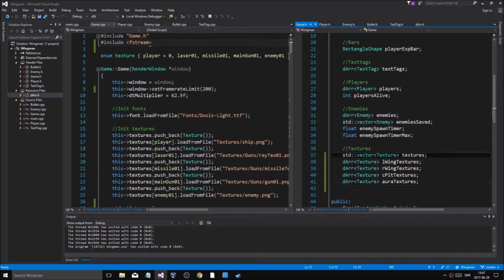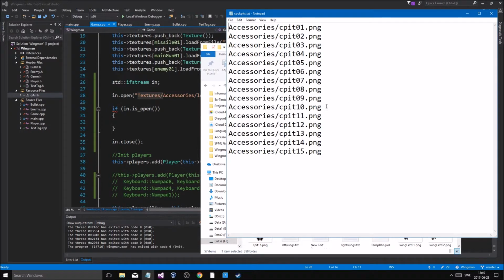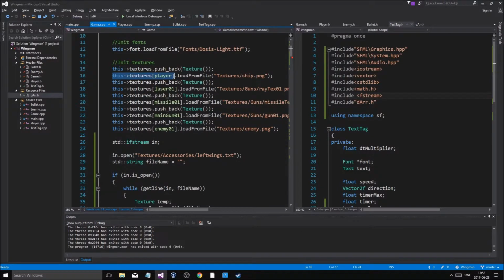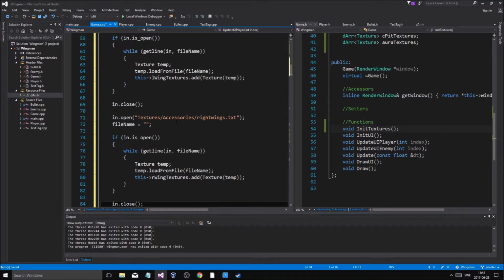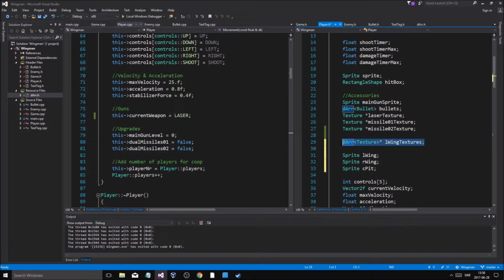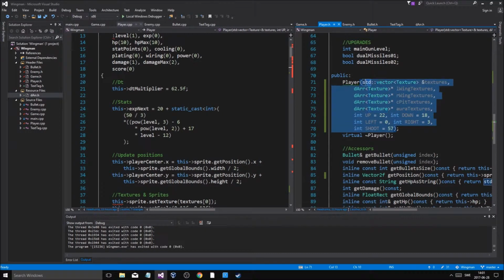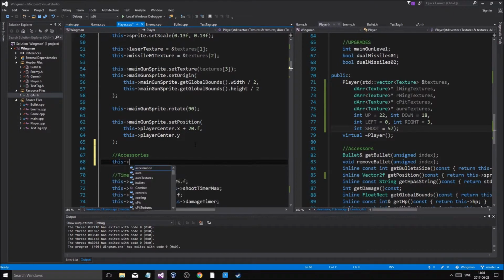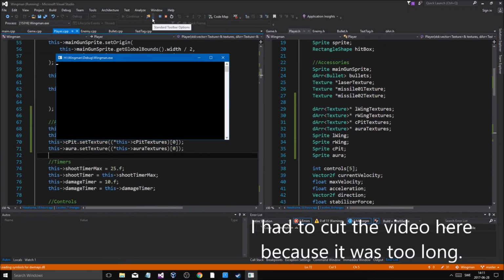SFML / C++ Game Development 26 | 2D Space-shooter | Couch CO-OP, Leveling, Upgrades, Bosses & MORE!